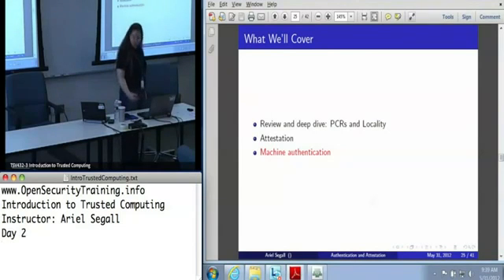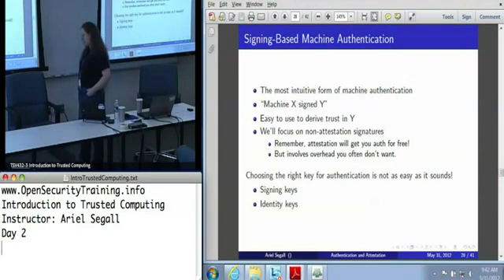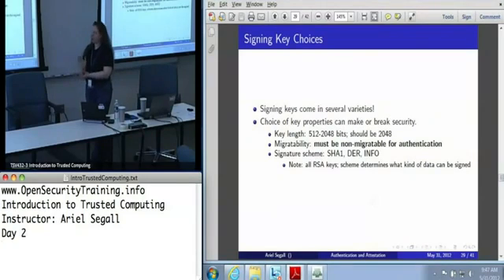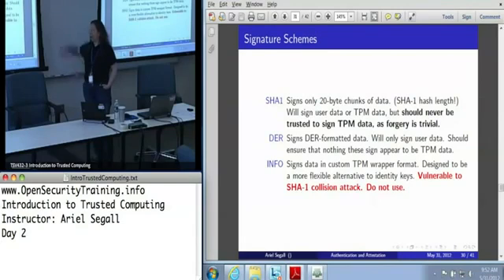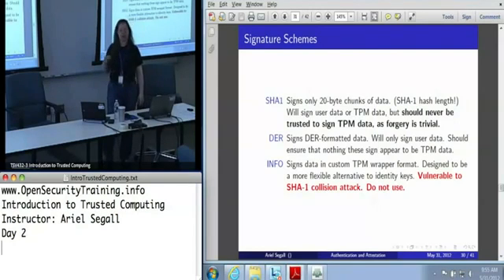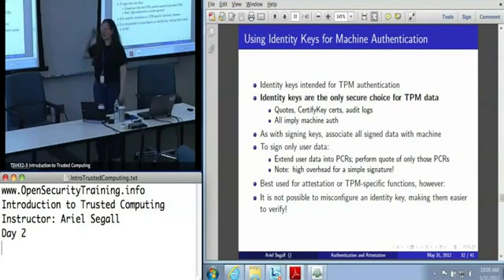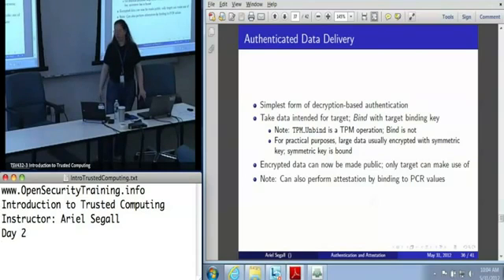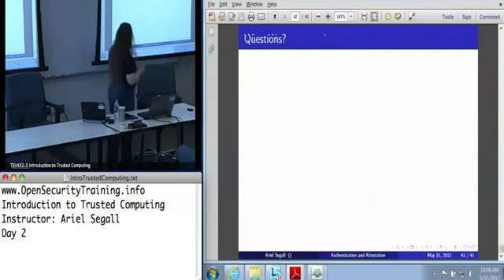OpenSecurityTraining Introduction To Trusted Computing (Day 2 part 3)